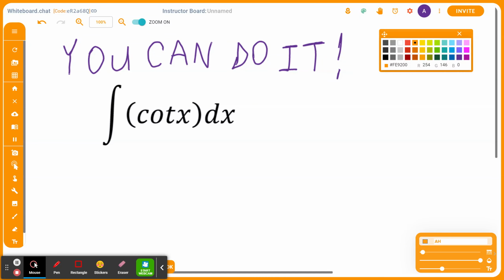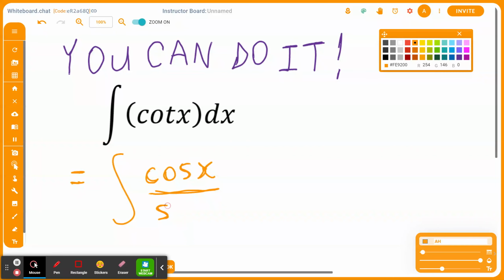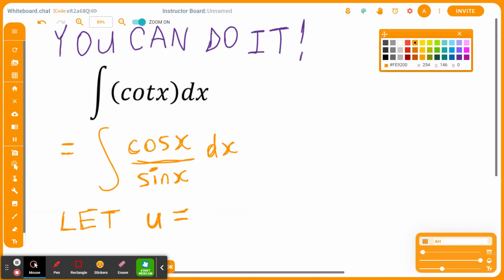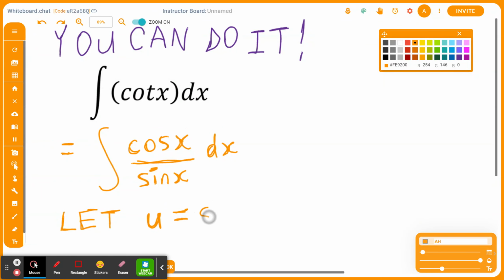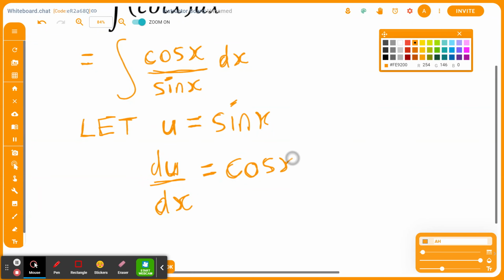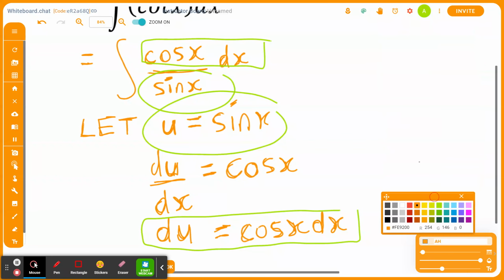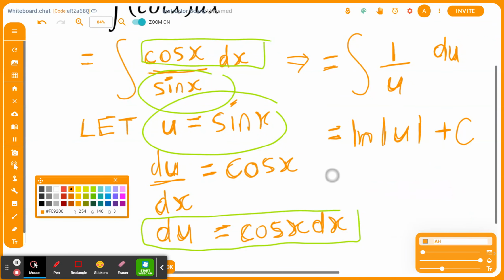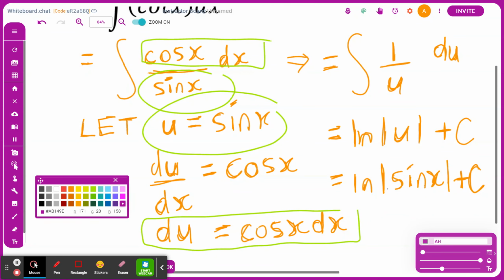Integration of cotx with respect to x.